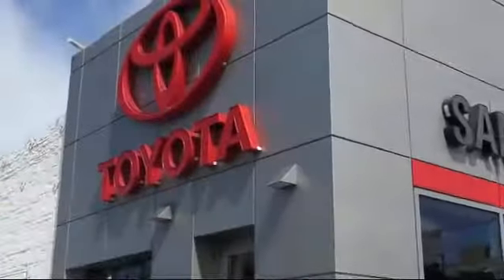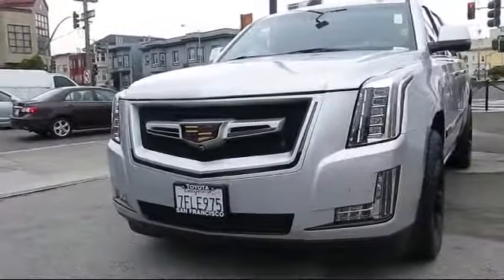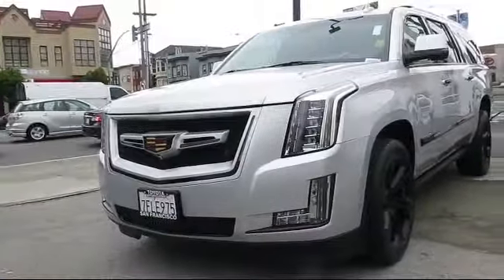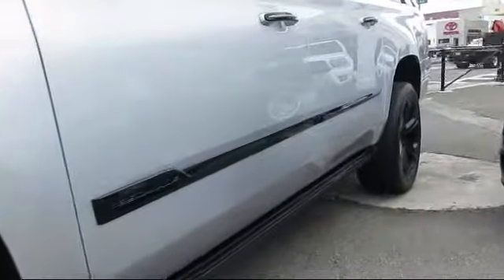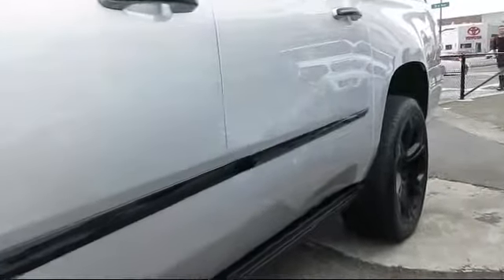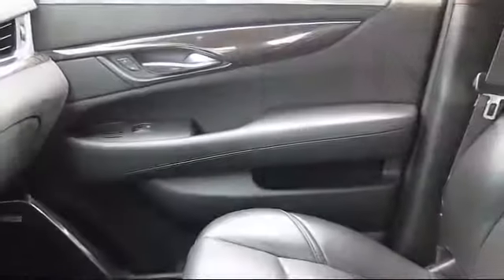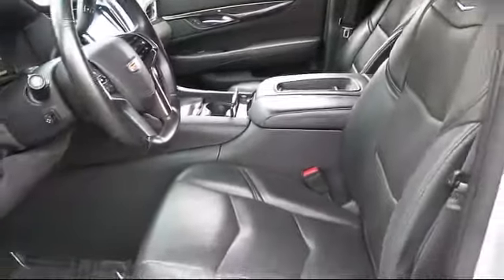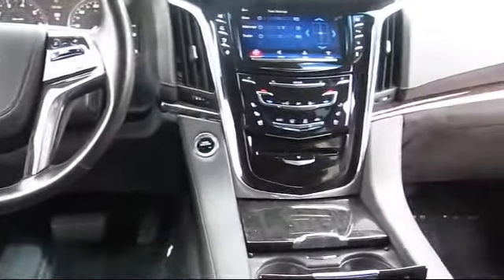2015 Cadillac Escalade Esv Sport Utility Platinum Edition San Francisco Daly City San Mateo San R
2015 Cadillac Escalade Esv Sport Utility Platinum Edition Stock Number: 27570P Vin:1GYS4UKJ6FR631392.

3800 Geary Blvd.